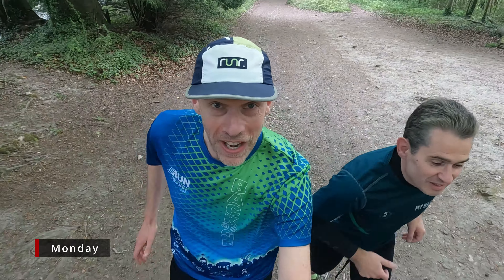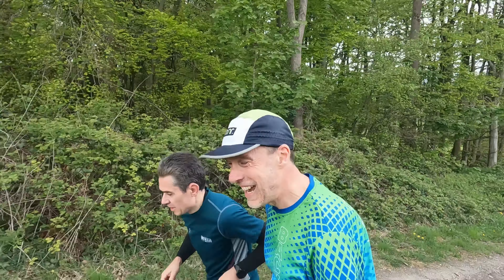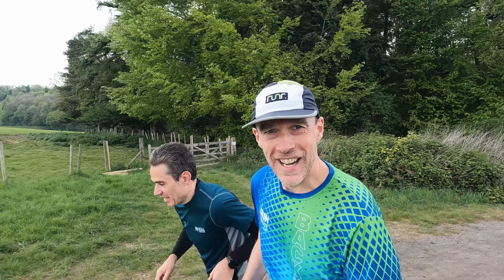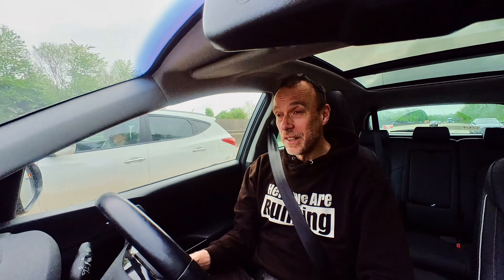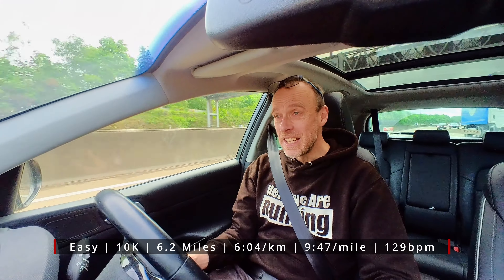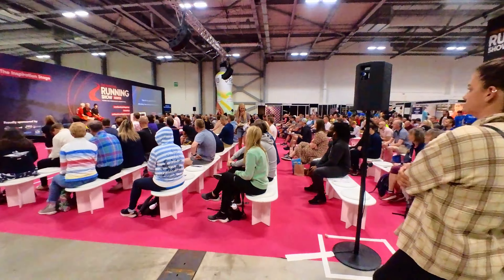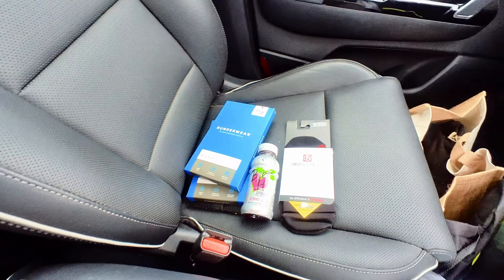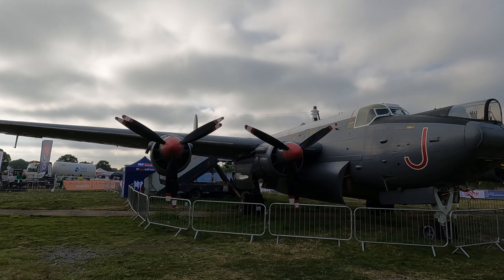better late than never | Training for a Sub 3:50 Marathon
It's been a busy week of marathon training, which included a trip to the National Running Show South and taking part in the Run Gatwick Half Marathon. So the vlog is out a little later than normal.

• Road Shoes - Asics Gel Kayano 28
• Road Shoes - Brooks Adrenaline GTS 21
• Road Shoes - New Balance Vongo V5
• Trail Shoes - Asics Gel Trabuco 9
• Garmin Fenix 6 Pro
• Heart Rate Monitor Chest Strap
• AfterShokz Aeropex
• AfterShokz OpenMove
• Inov8 Race Ultra Pro 5 Running Pack
• Inov8 Ultrashell Waterproof Running Jacket
• Running Headlamp

• Insta360 Selfie Stick